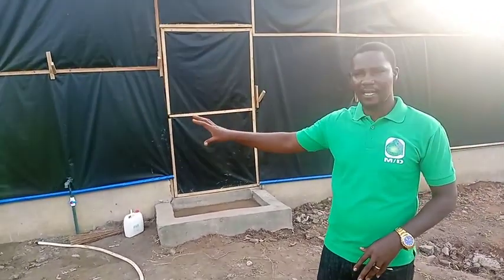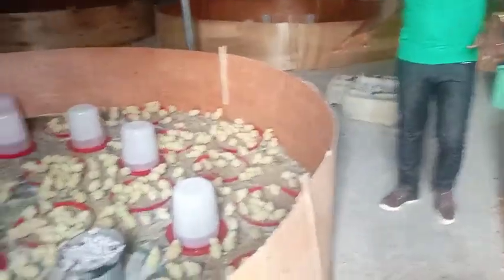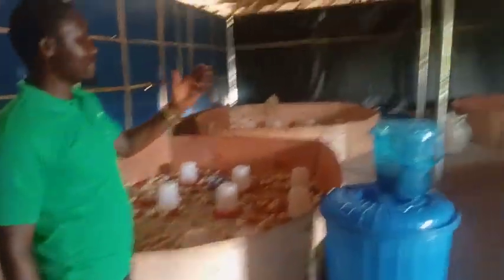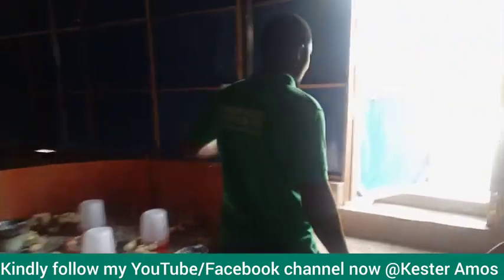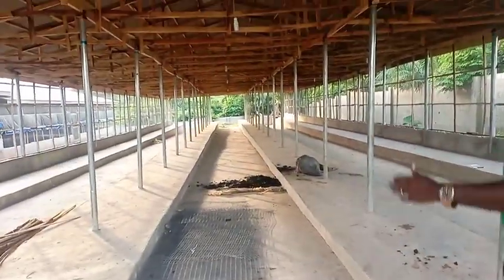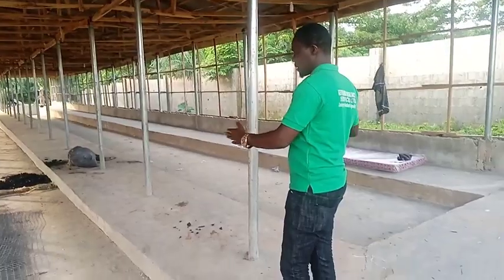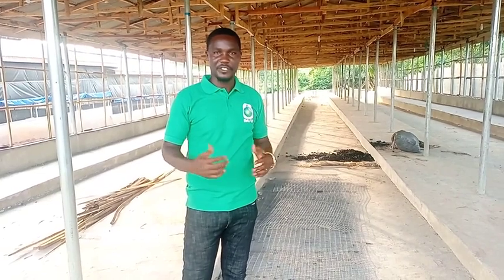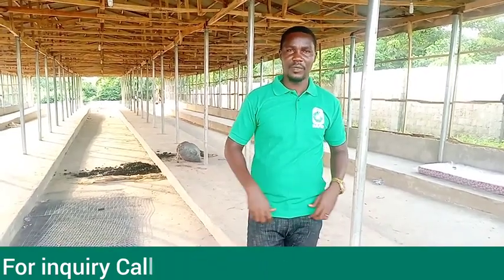Poultry Production Housing for Broilers and Layers in Nigeria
Hello and Welcome to today's video. In this video, we are looking at the different sections of a poultry house and how you can properly manage a given space for maximum productivity for both broilers and layers.